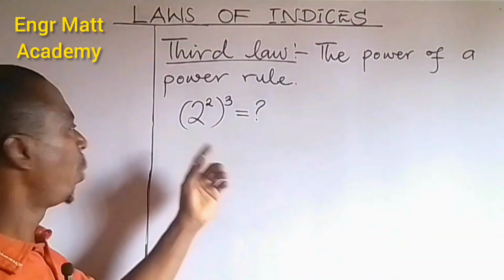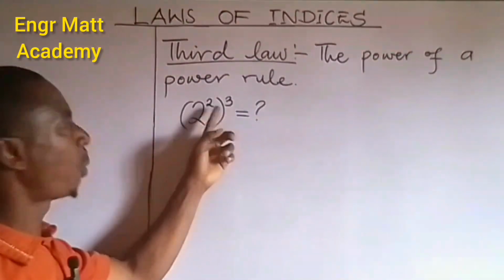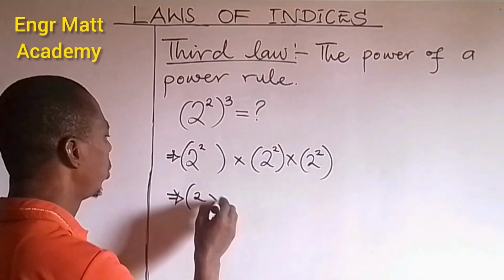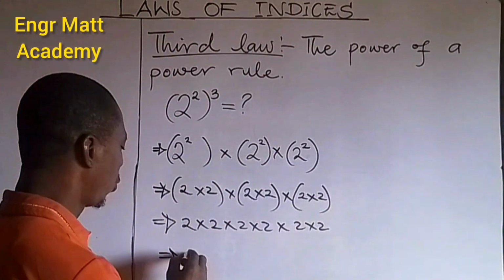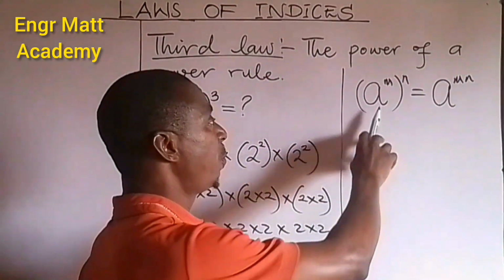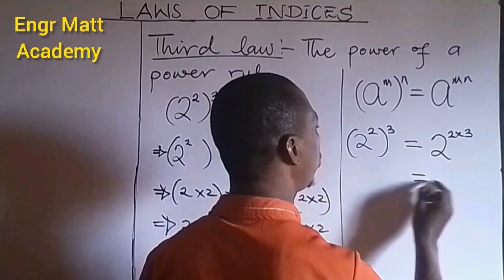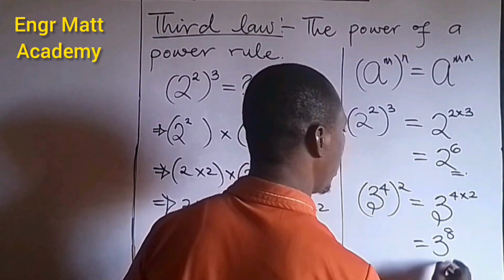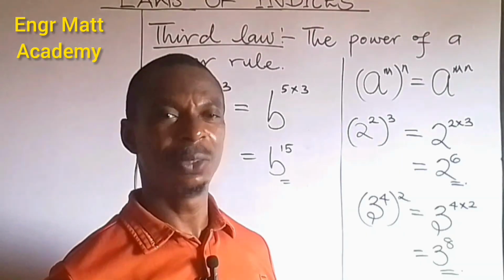Indices Made Easy: Power of a Power (Multiply the Powers!)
This is one rule many students get wrong—but it’s actually very simple.

In this lesson, you’ll learn the power of a power rule in indices step-by-step.

👉 You’ll learn:

What happens when a power is raised to another power

Why we multiply the powers

Clear worked examples

By the end, you’ll be able to solve these questions quickly and confidently.

This lesson is part of our SS1 Mathematics (Indices Series) for WAEC and NECO preparation.